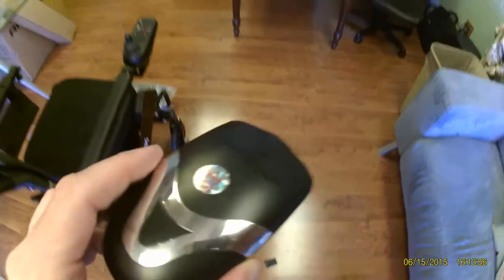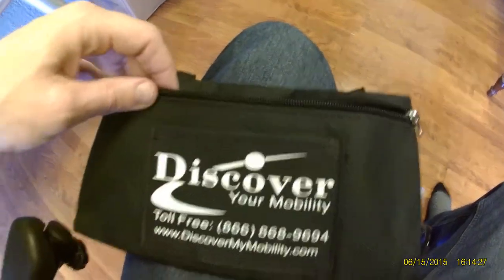Free Airhawk Accessories - DX Halogen Dual Pitch Horn and Arm Bag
There are several possibilities when it comes to the DX Dual Pitch Halogen Light / Horn